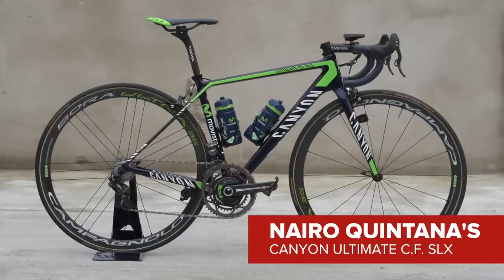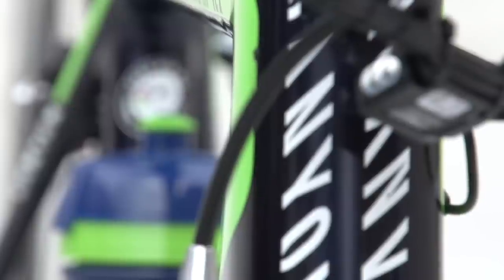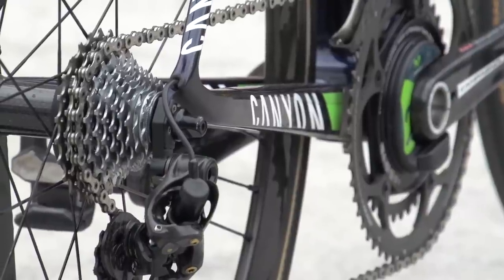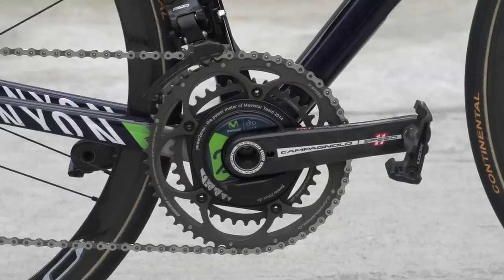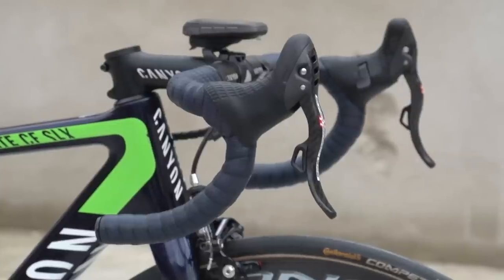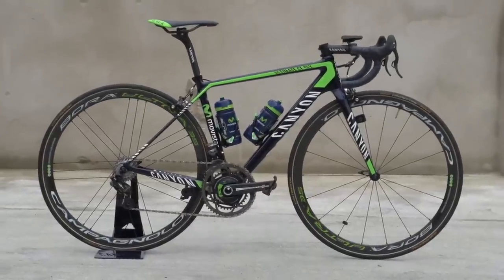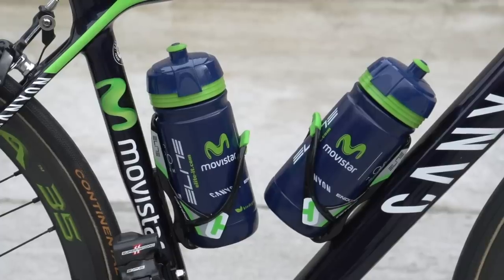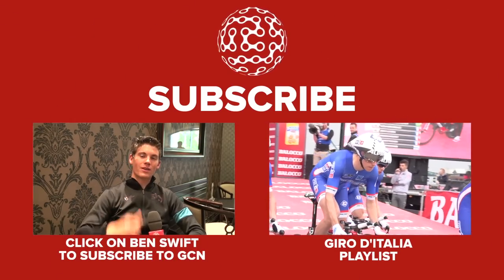Nairo Quintana's Canyon Ultimate CF SLX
This is Nairo Quintana's Canyon CF SLX.

Nairo Quintana is looking strong in the maglia rosa at the Giro d'Italia. The lightweight Colombian climber rides this super-light Canyon which is equipped with Campagnolo Super Record, Campagnolo wheels, Canyon finishing kit and a Power2Max powermeter.

Let us know what you think of Quintana's Canyon in the comments below!